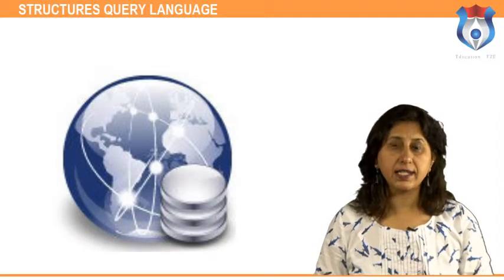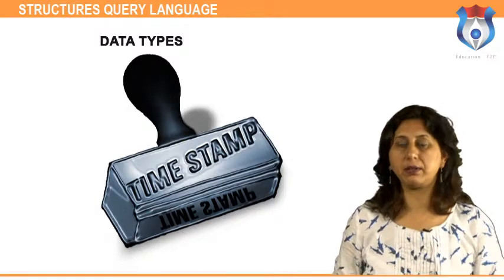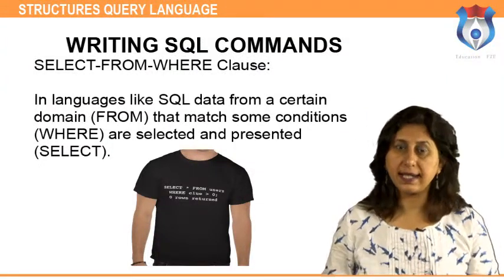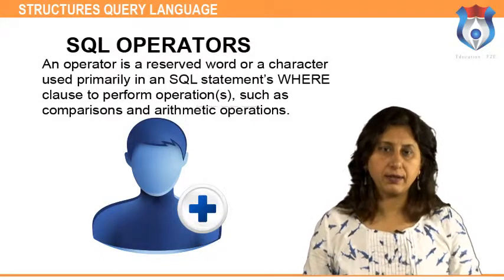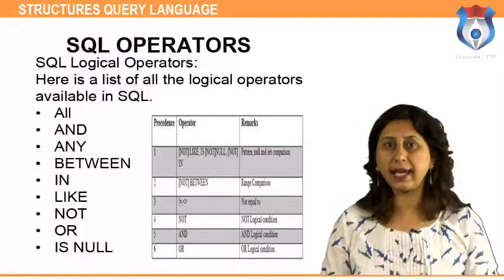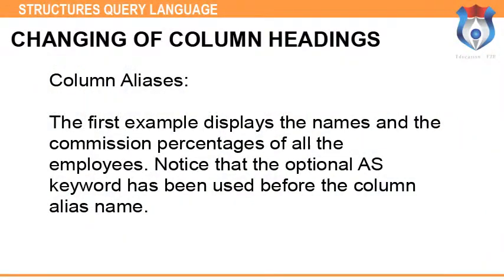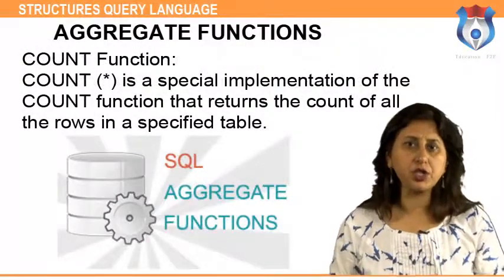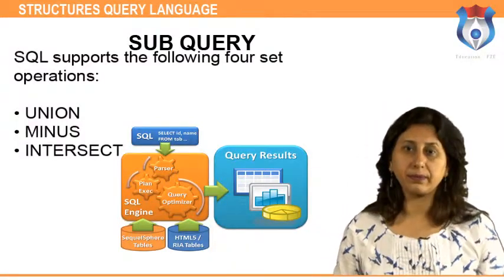Structures Query Language